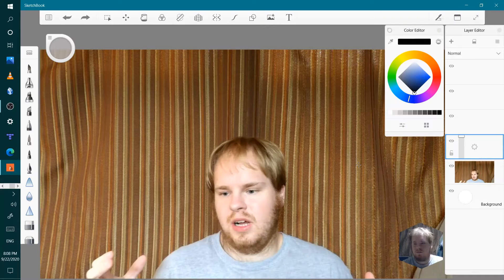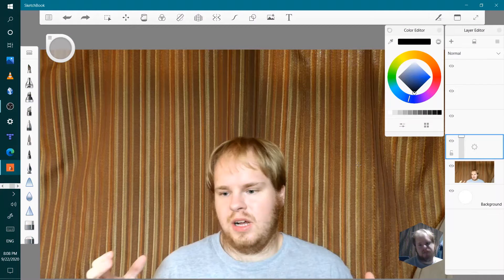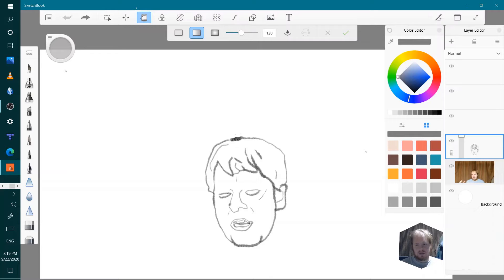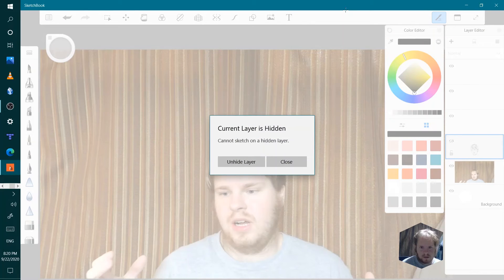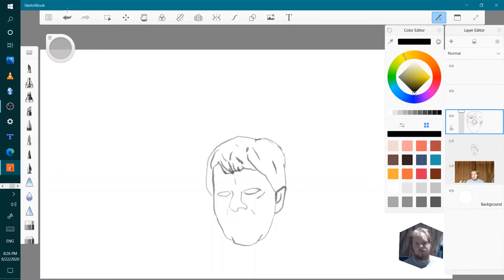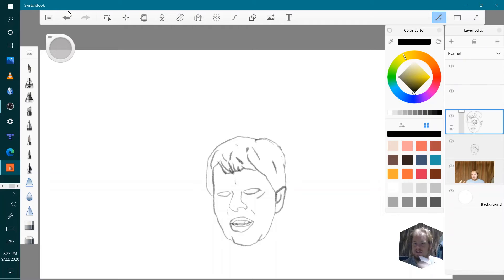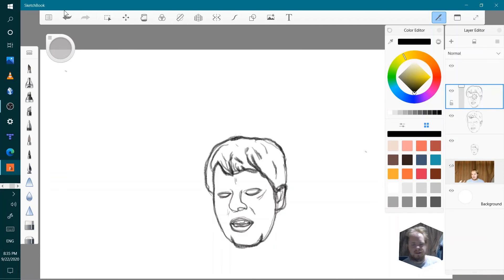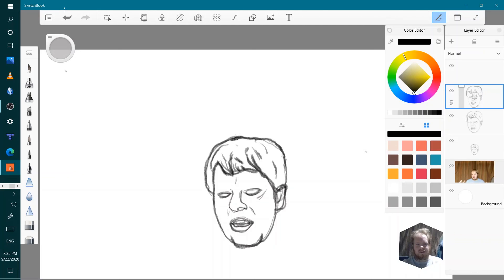Digital art practice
In this video I get some much needed practice using my new art tablet to draw in auto desk sketch. I hope you enjoy the music when I speed up.

00:00 intro
00:15 the plan
01:58 review of round 1
03:10 look at round 2
04:51 last look
05:07 outro